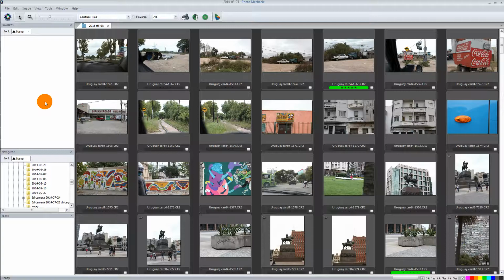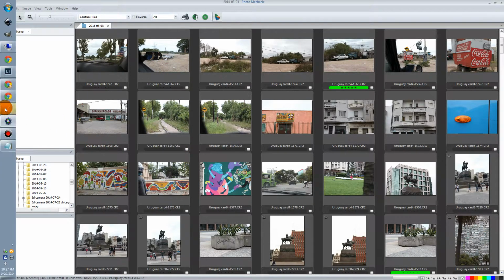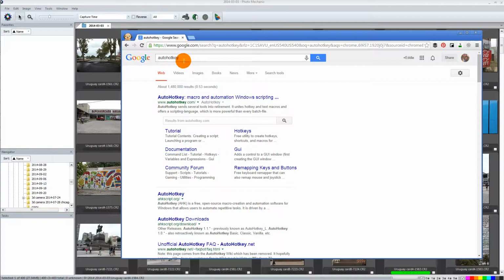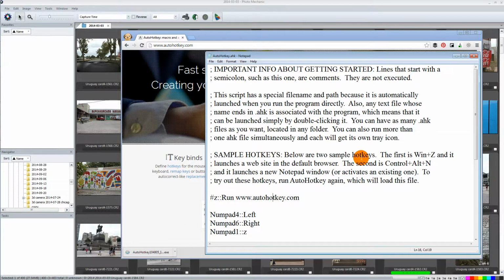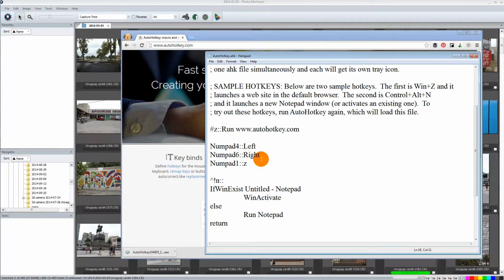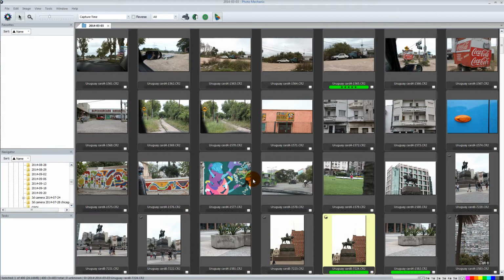Save More Time Culling and "Hack" Photo Mechanic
This video details how I save even more time by hacking my keyboard so that I don't have to move my hand from the numpad when I'm culling.